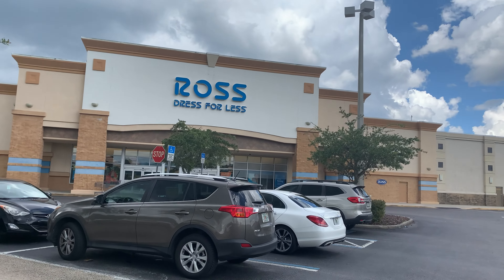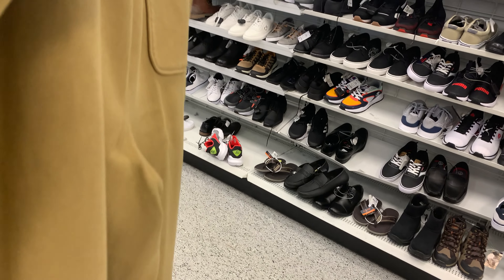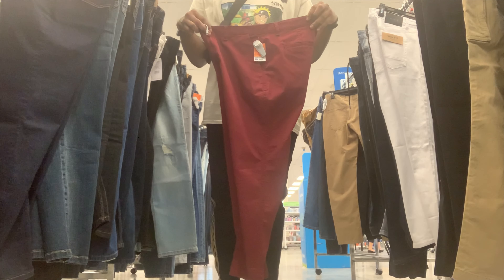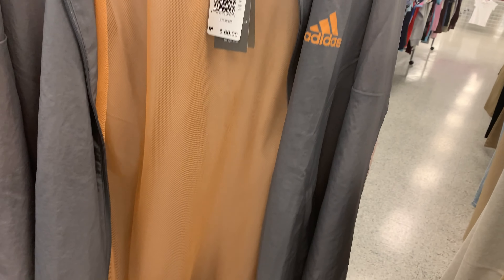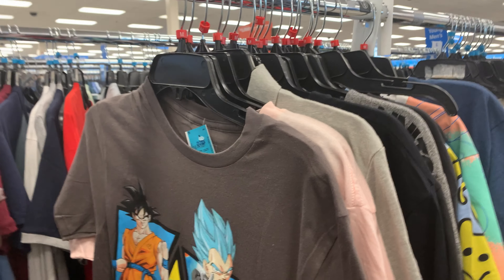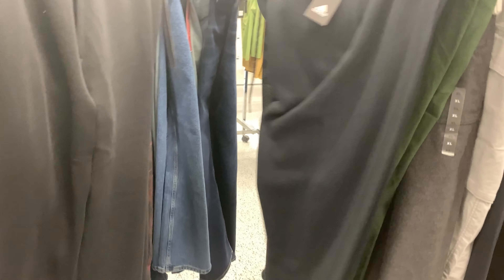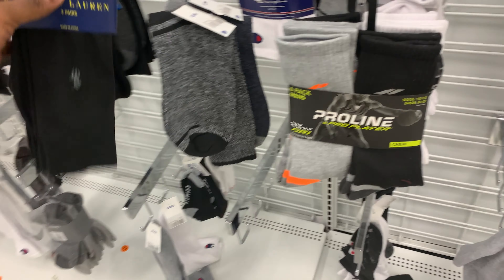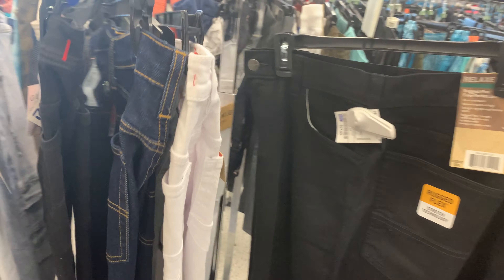Ross Shop With Me - Mens | Nike Adidas Gap Polo Ralph Lauren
My name is Free, I’m an, sneaker enthusiastic, anime lover, streetwear designer, and a supporter of black culture and art. I am a big nerd who loves anime, sneakers, black culture, and streetwear.

My YouTube channel is Creative Content for Creative People: sneaker heads, fashion gurus, and those who support black lives.

Are you looking for outfits to buy at Ross? Do you want to know the best styles for Nike and Adidas? Watch today’s video to see men’s clothing available at Ross.